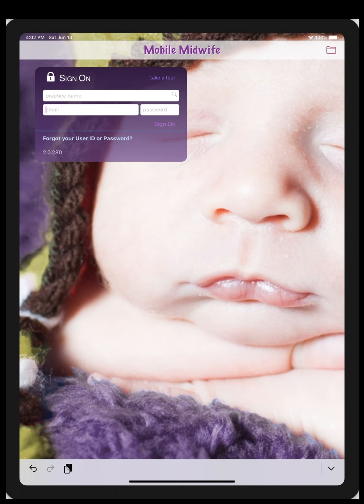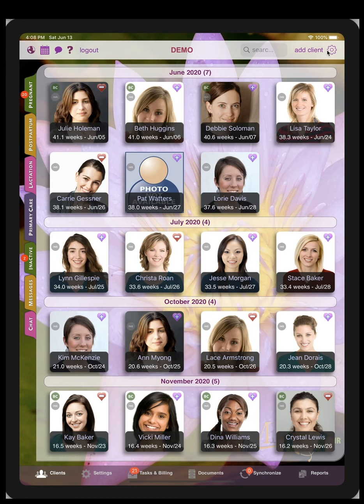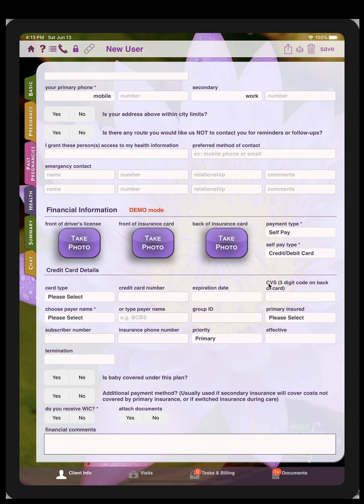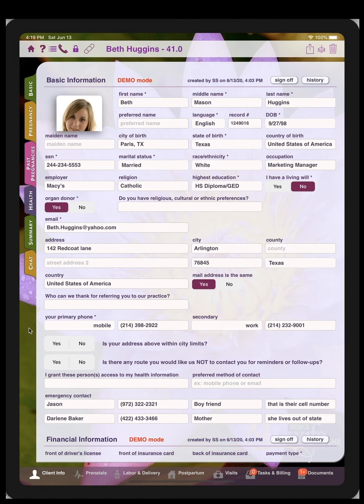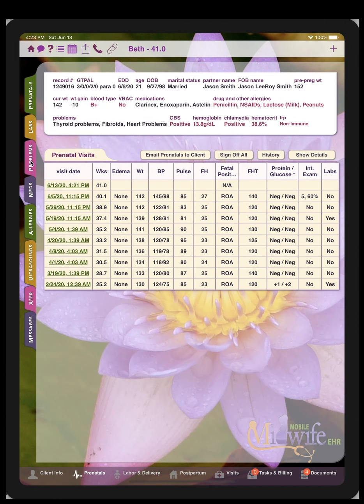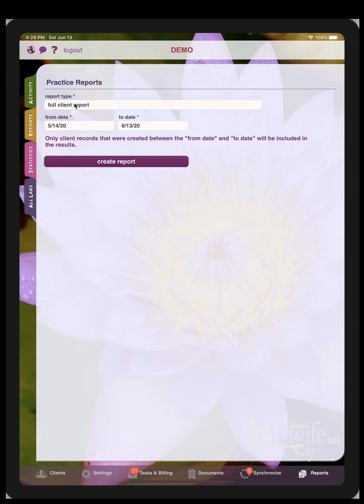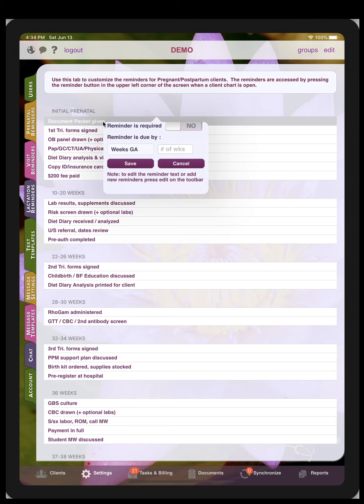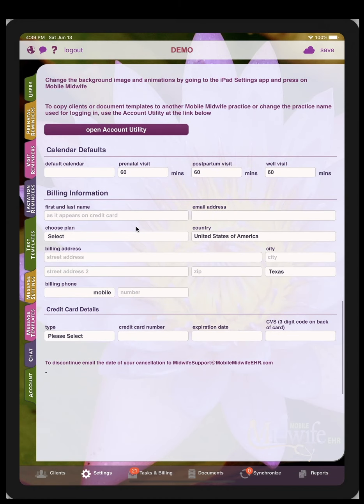Mobile Midwife Getting Started